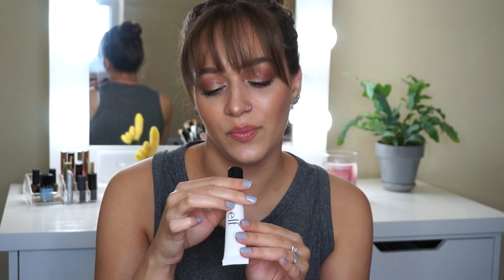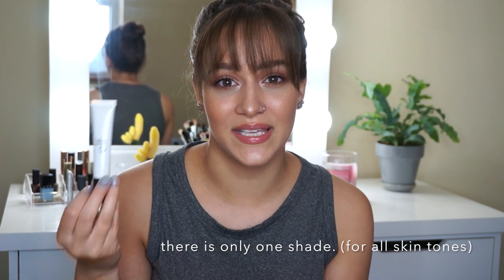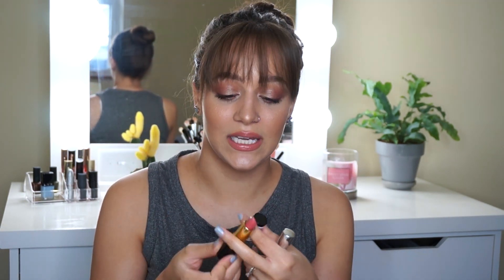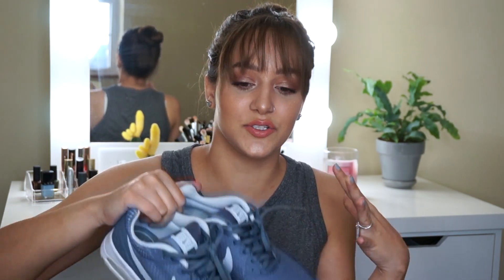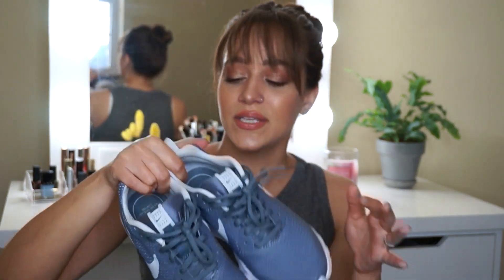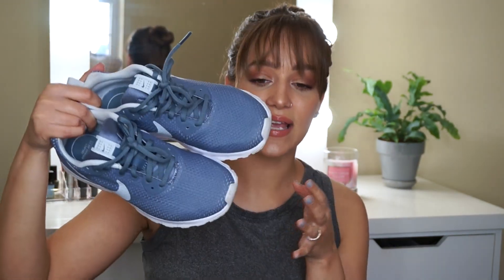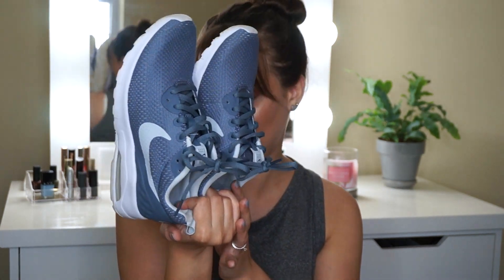June Favorites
Products mentioned:
Rimmel stay matte translucent pressed powder
Physicians formula spotlight primer
Christina wsp lashes
Revlon “pink in the afternoon” lipstick
Jergens wet skin natural glow

Premiumbeat.com

Intro credits: Lifestyle Nicole